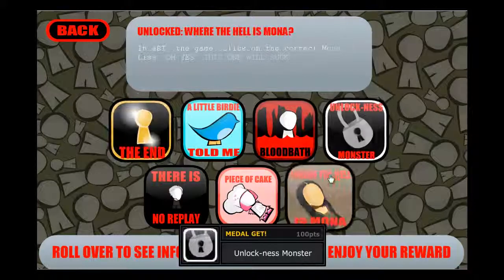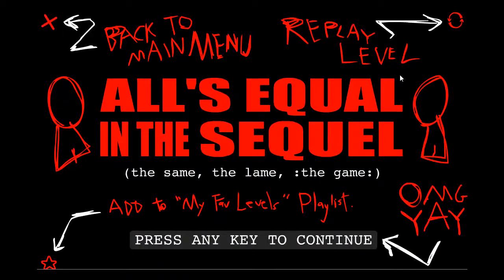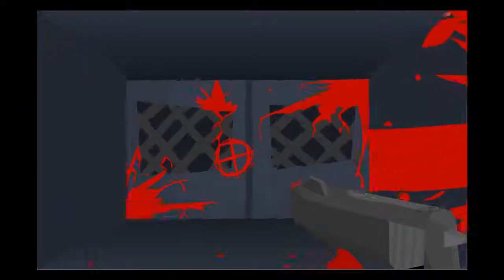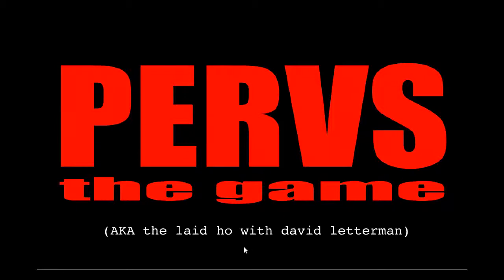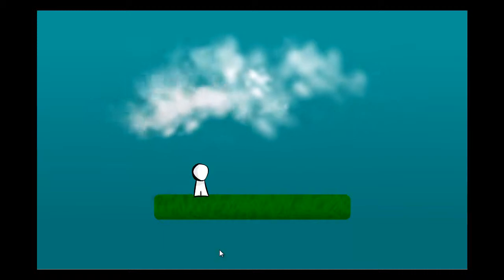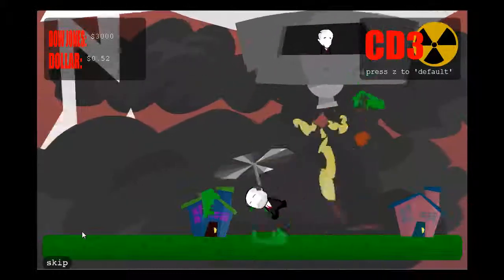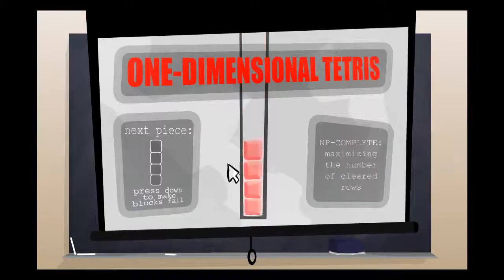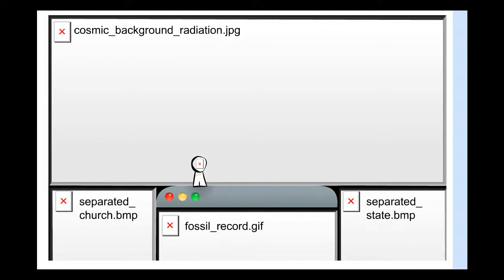lets play Replaying :THE GAME:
the sequal to :THE GAME: and its improved but mostly the same in gameply